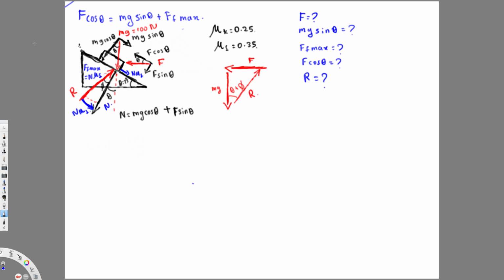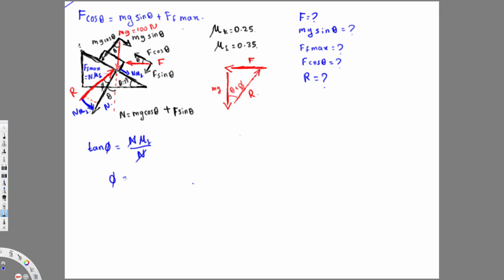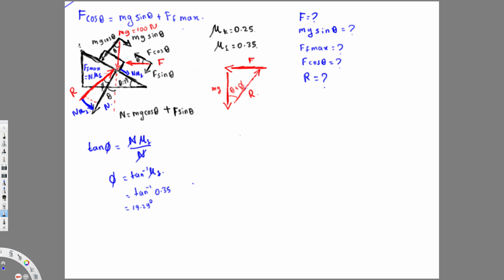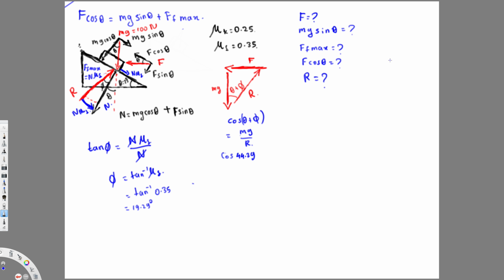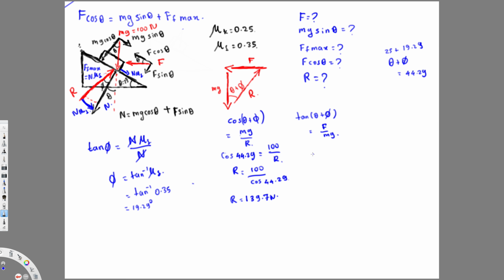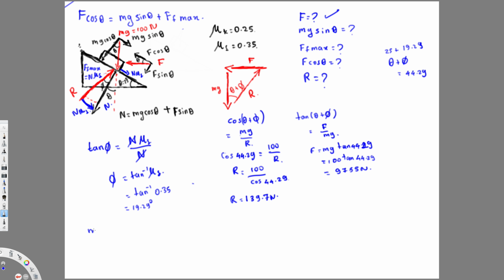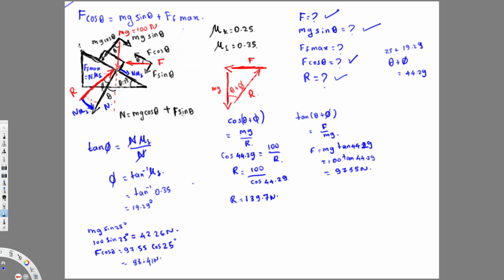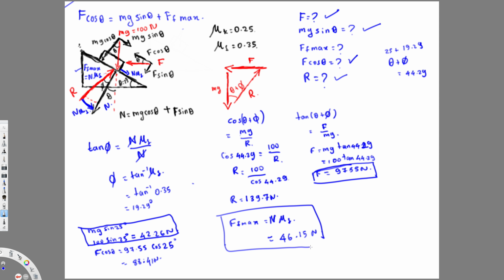Forces on an inclined Plane